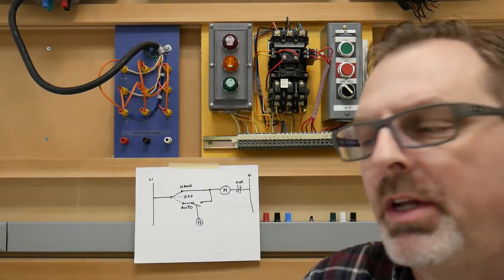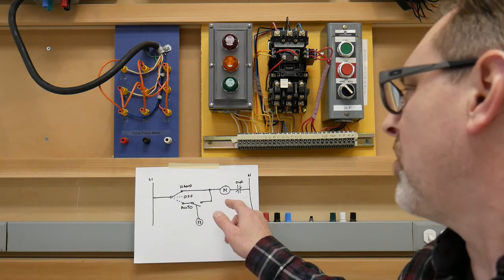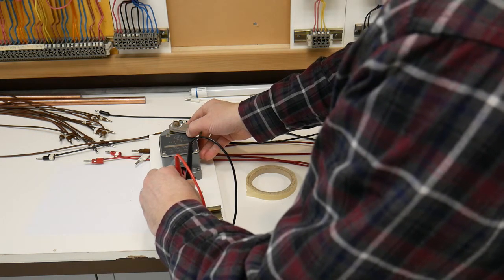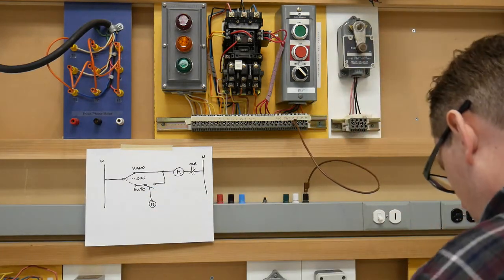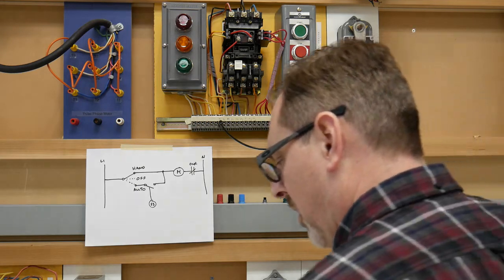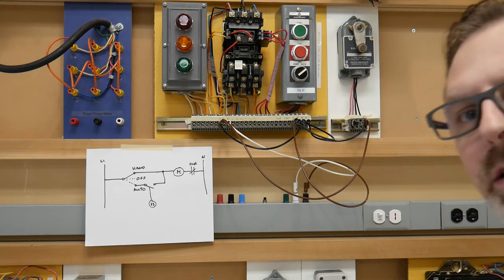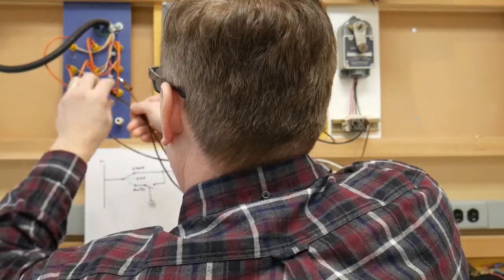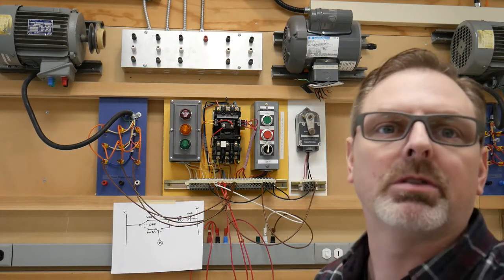Hand - Off - Auto Selector Switch with a Float for Pump Control